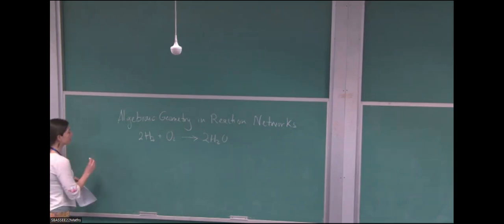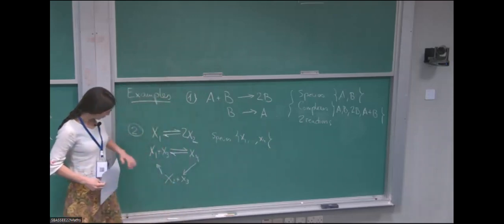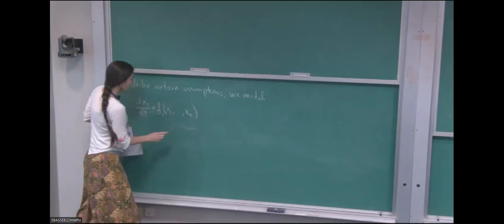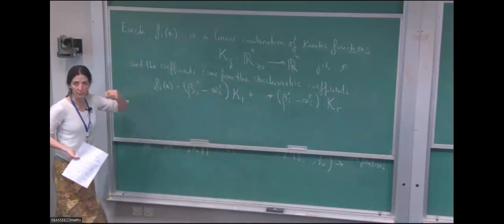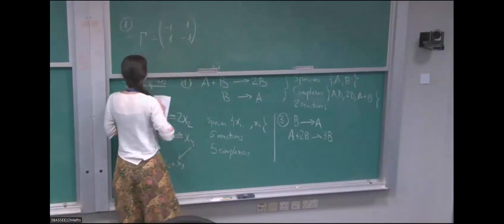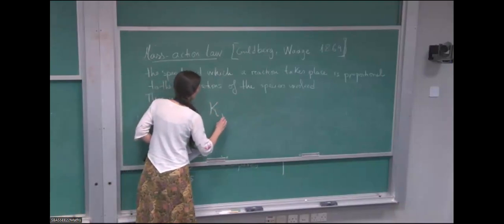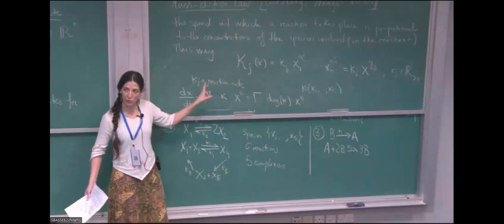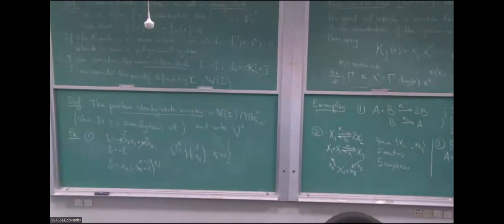CIMPA_2024_Dr. Beatriz Pascual Escudero _01